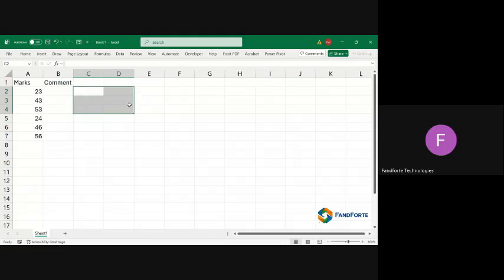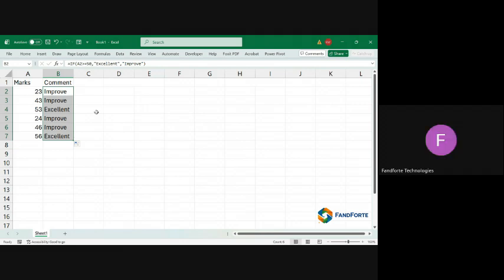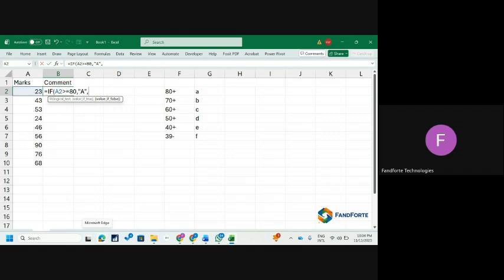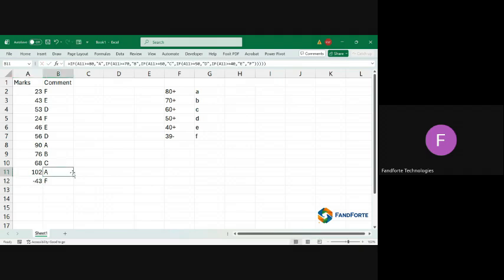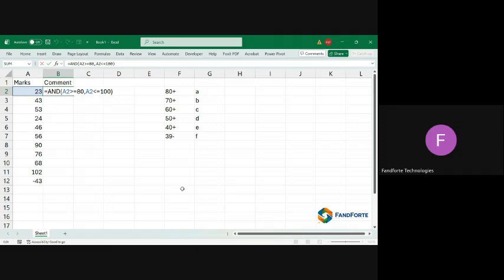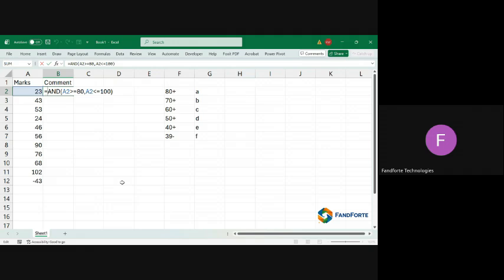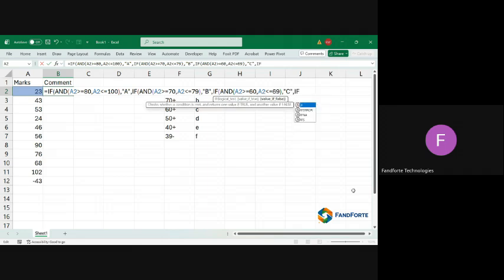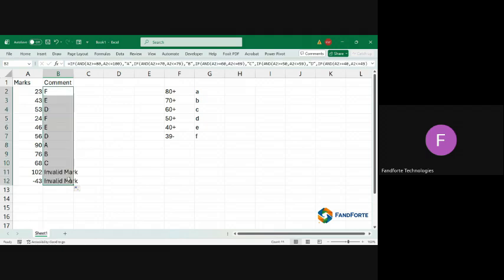IF Functions Explained: From Basic to Nested in 20 Minutes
"Struggling with complex Excel formulas? In this video, we break down the IF function, Nested IFs, and the AND statement so you can automate your data and save hours of manual work."

"Whether you're calculating bonuses, grading students, or managing inventory, mastering logical operators is the fastest way to level up your Excel skills. We'll move from simple 'Yes/No' logic to complex, multi-layered formulas that handle any scenario."

Key Takeaways (The "What You'll Learn" Section)
The Basic IF: How to set up your first logical test.

The AND Function: How to check for multiple conditions at once.

Nested IFs: How to stack formulas for complex decision-making.